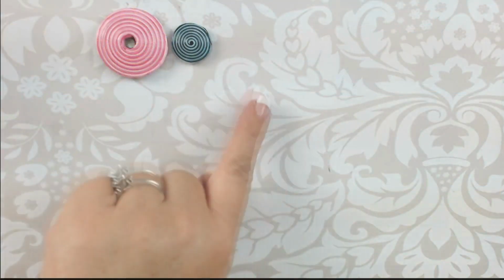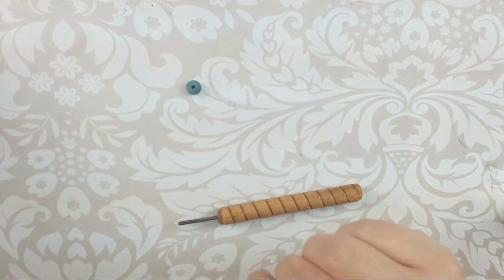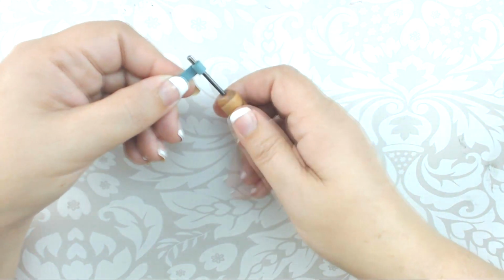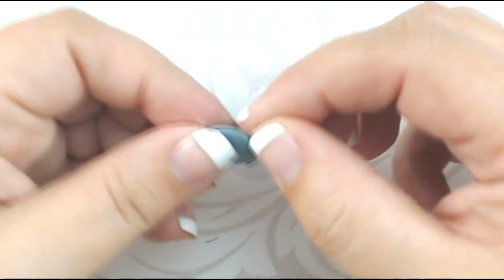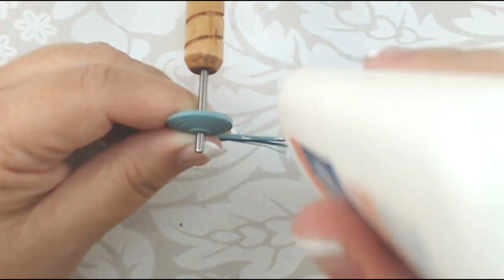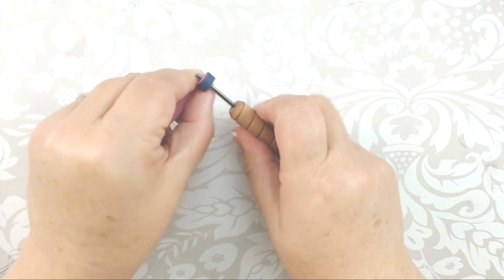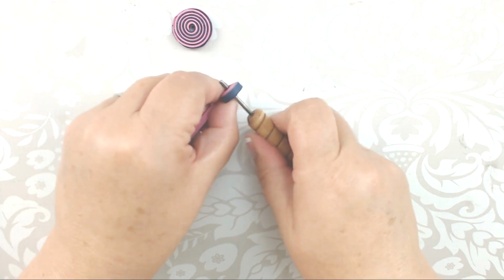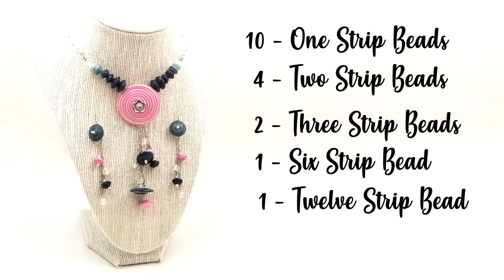How to make Saucer Paper Beads | Recycled Crafts | Rolled Paper Bead Tutorial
Every paper bead fanatic LOVES making saucer beads! Here's how to make saucer beads of different sizes and how to control the color bands inside them!

If you have a cutting machine that takes SVG files, the strip for this type of bead is included in the Standard Triangle Digital Template Pack! It's an instant download that includes 12 different sized strips formatted for both 8.5 x 11 and 12 x 12 paper!

🎨 SUPPLIES LIST 🎨

• White Glue

• Judikins Diamond Glaze

• Brother ScanNCut DX